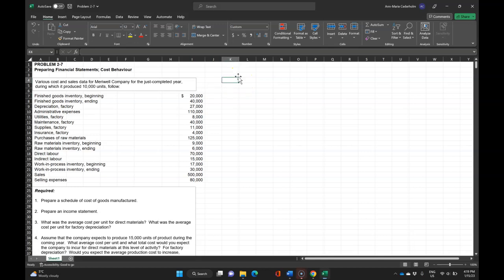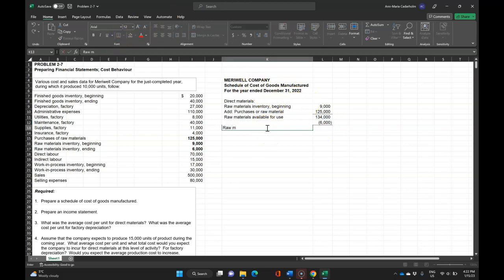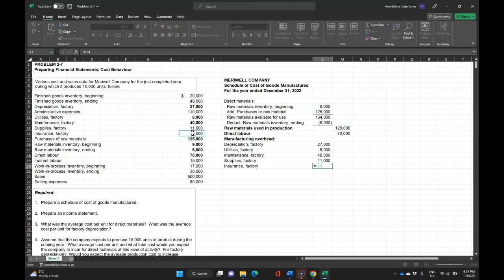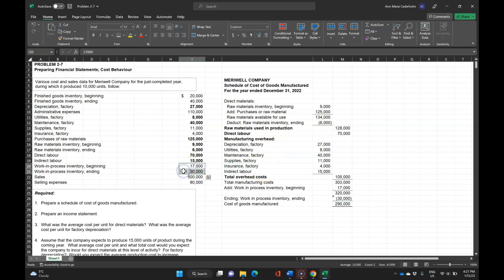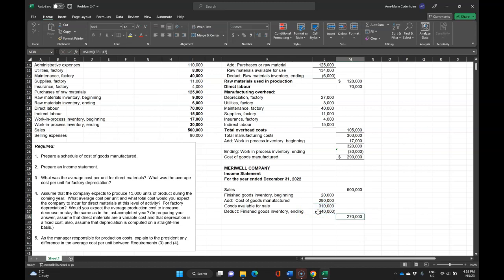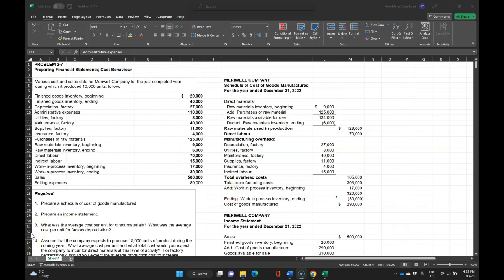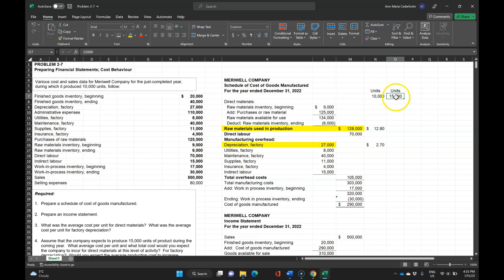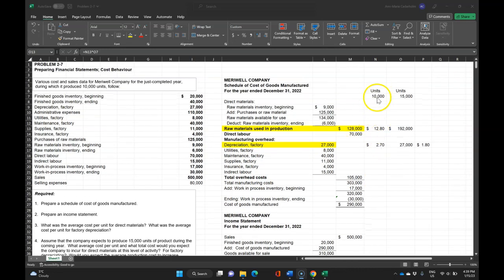Cost of Goods Manufactured - P2-7